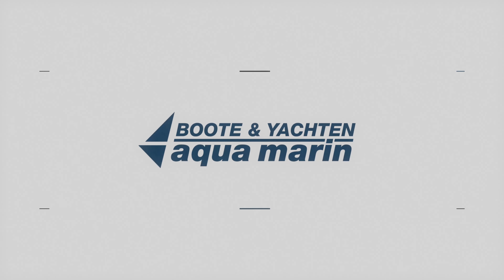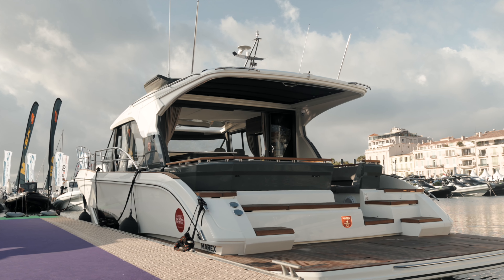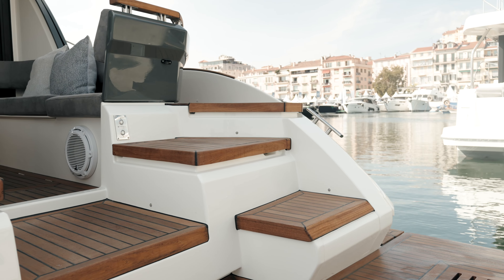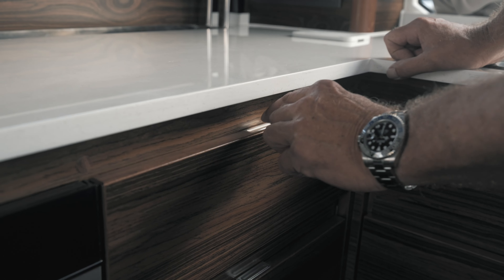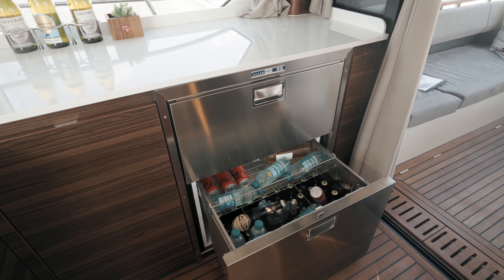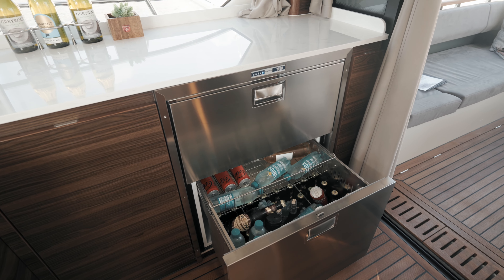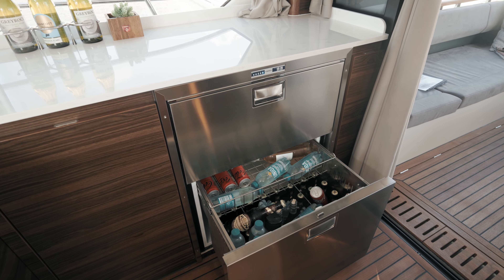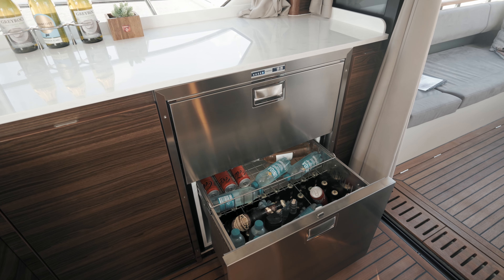Die schönste Marex, die bisher gebaut wurde! Marex 440 Gourmet Cruiser Yacht Tour 🛥️🌊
Endlich ist es soweit! Wir dürfen euch das neuen Flaggschiff von Marex vorstellen: Die Marex 440 Gourmet Cruiser! 😍

Die Marex 440 ist eine neue Generation von Kreuzfahrtschiffen mit modernen Designlinien und mehreren neuen Innovationen. Mit einer Länge von 13,70 Metern und einer maximalen Breite von 4,27 Metern soll dieses neue Boot das Flaggschiff der Marke werden.

Das Boot wird zwei Modifikationen haben: 440 Gourmet Cruiser mit einer riesigen U-förmigen Küchenanordnung und 440 Scandinavia Version mit zweitem Essbereich in einem geschlossenen Salon.